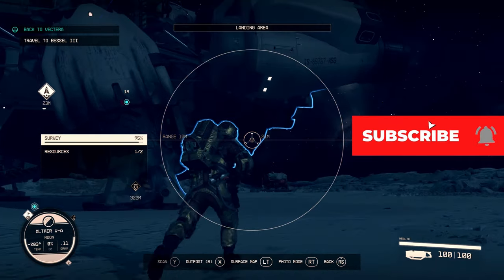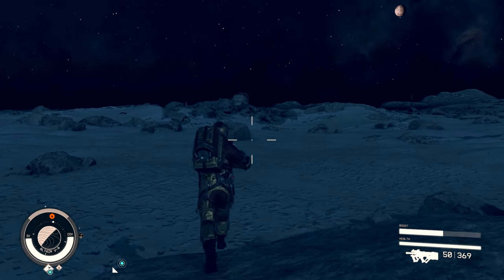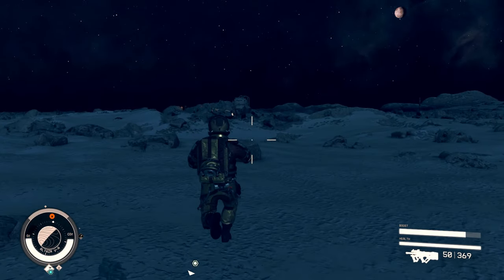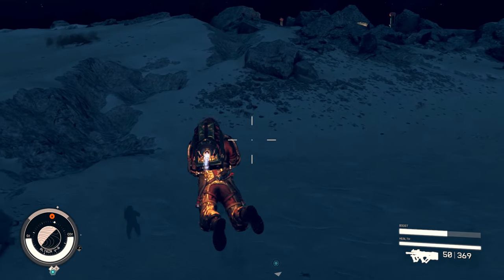😲New Nvidia Update Boosts Starfield Performance